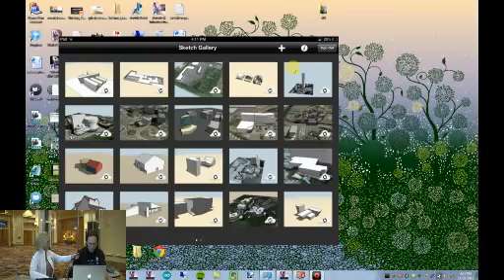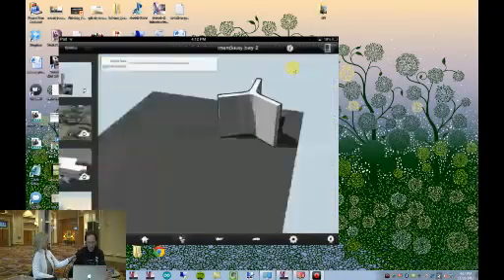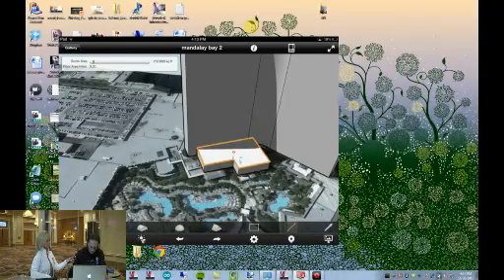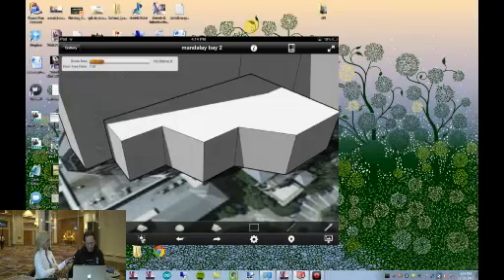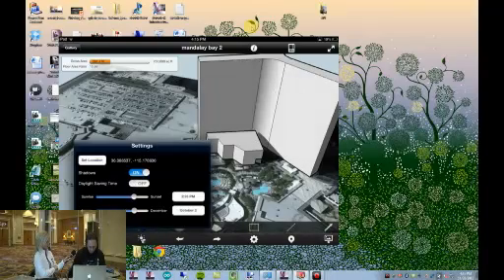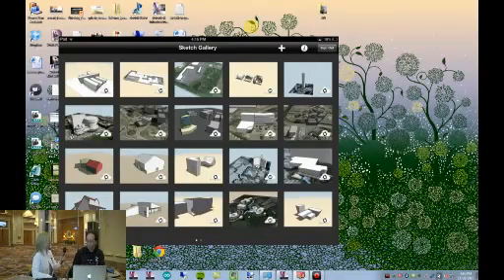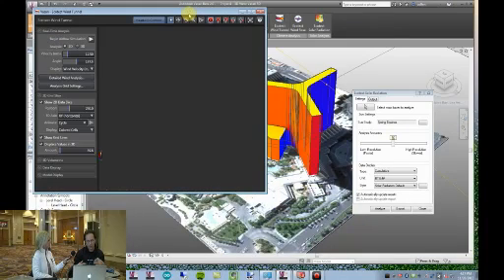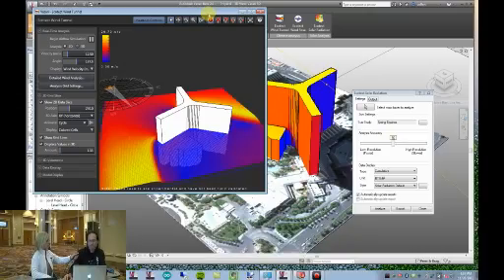Facecast: Autodesk FormIt (live from Autodesk University)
Conceptualize, analyze, and share building design concepts on your iPad with the Autodesk FormIt app. Download Autodesk FormIt from the Apple app store